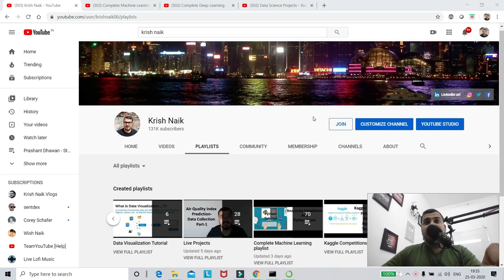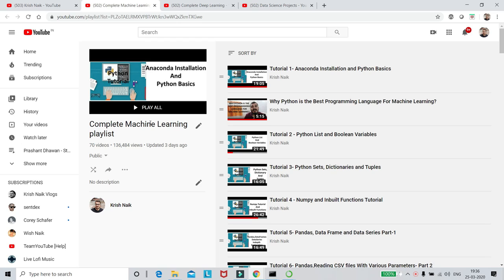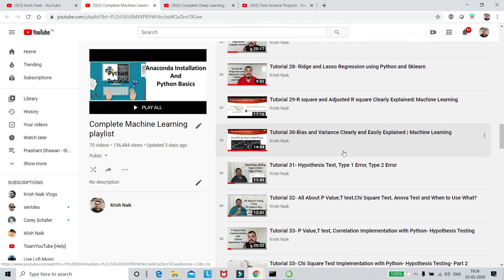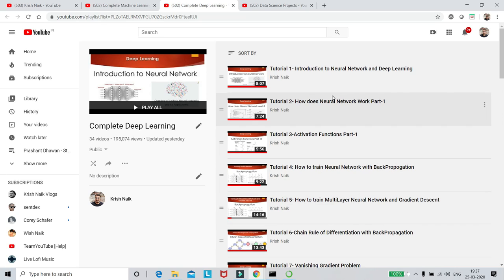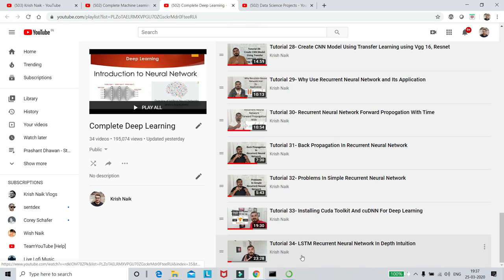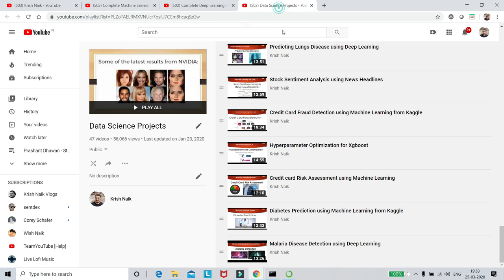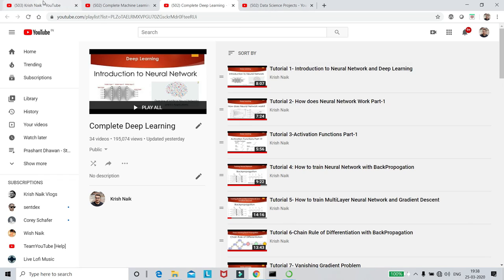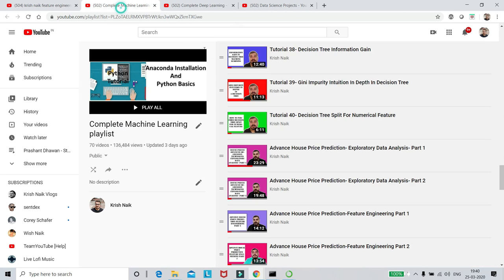I have Reordered My Complete Machine Learning And Deep Learning Playlist- Complete it in 21 days